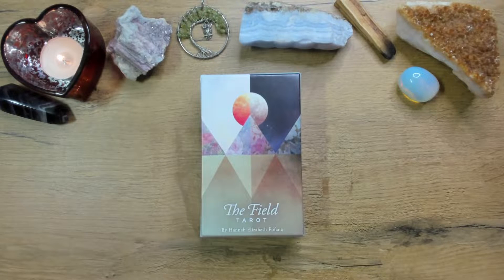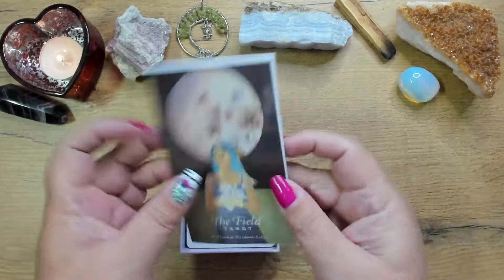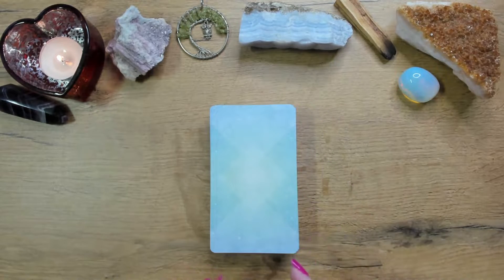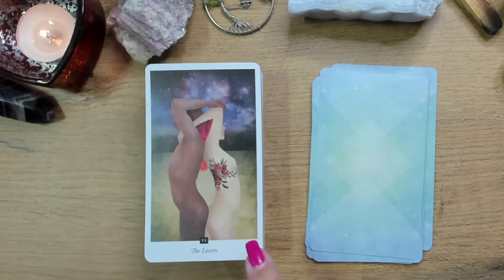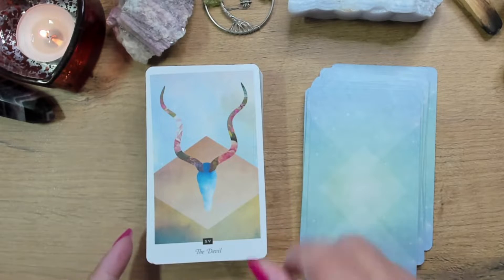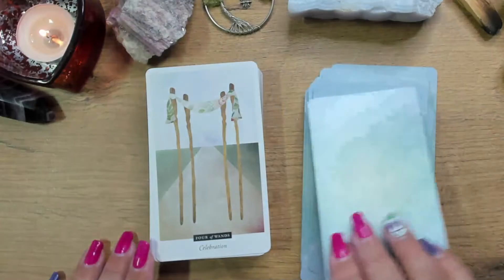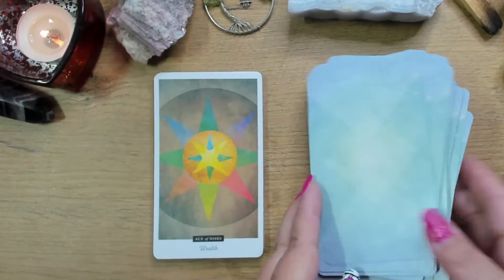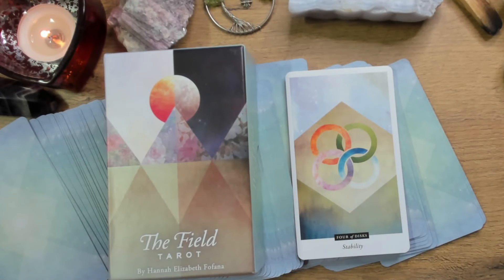The Field Tarot | Review & Walkthrough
Rene